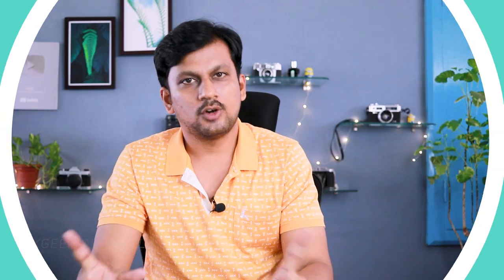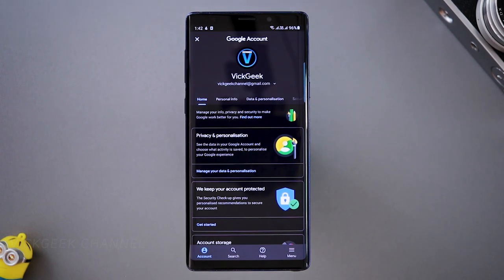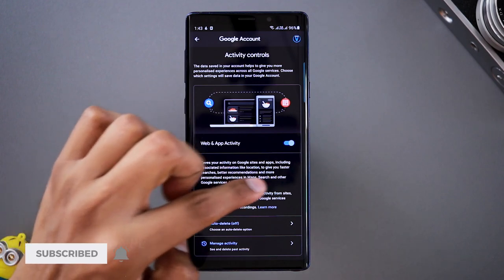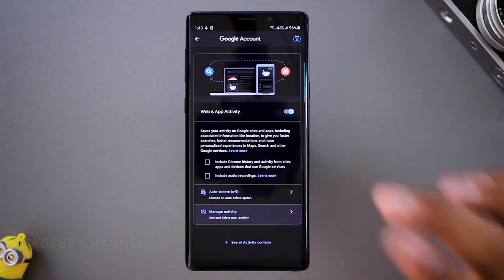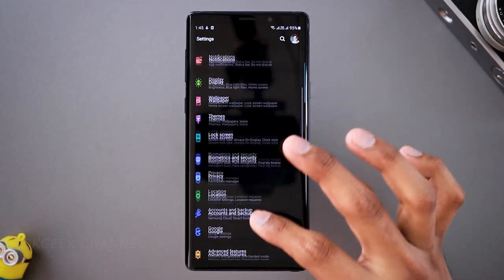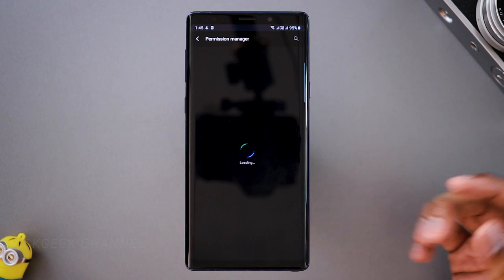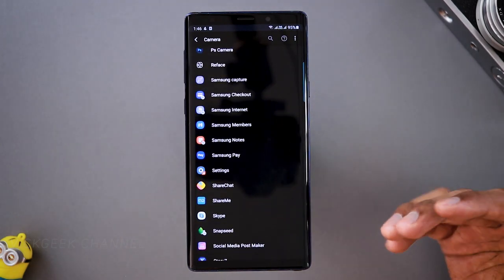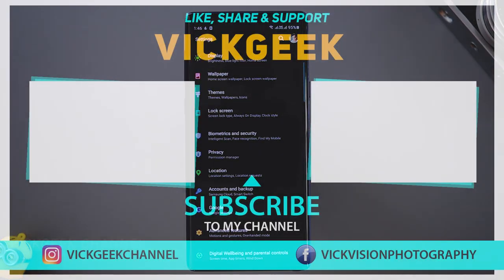Mobile Security Settings | How to secure your Mobile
In this video I have shared mobile security settings to change on your mobile right now. These mobile security settings will help you secure your mobile.
Make sure to do it as shown in the video and secure your mobile.
Since data has become important these days, saving that for yourself and taking care of your private things on mobile has become even more important. Fortunately, you can change few settings on your mobile and take control of how you share your data with the apps and the companies.
So change the mobile privacy settings today and secure your mobile.